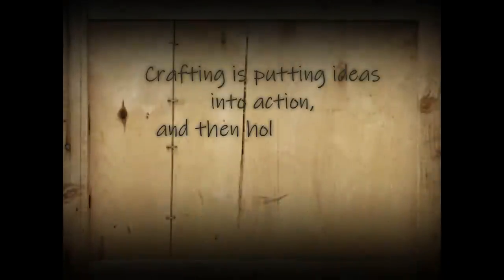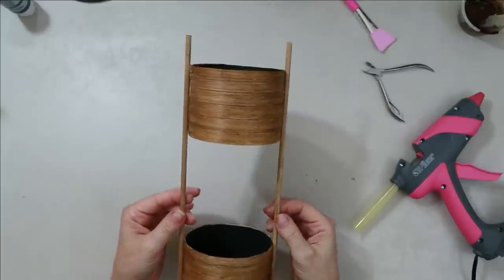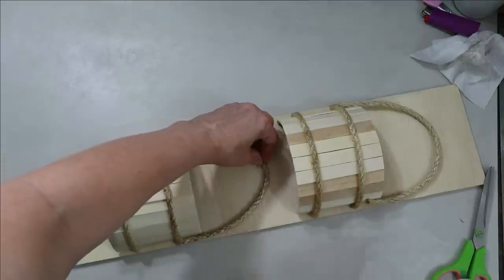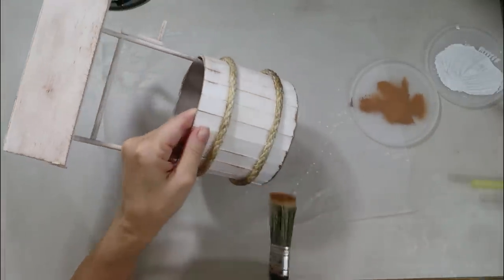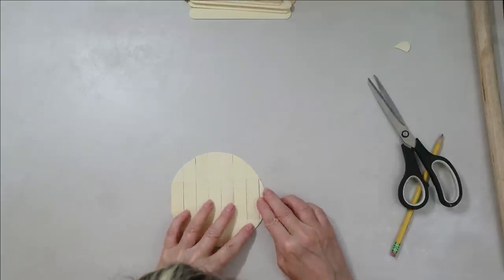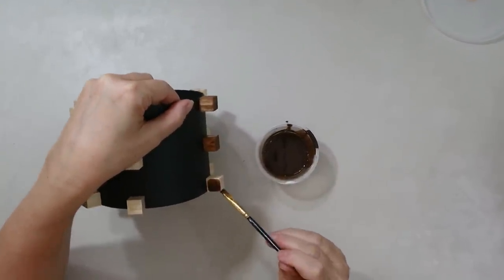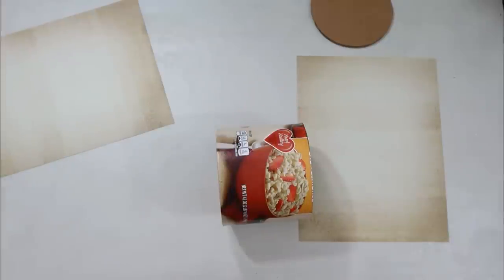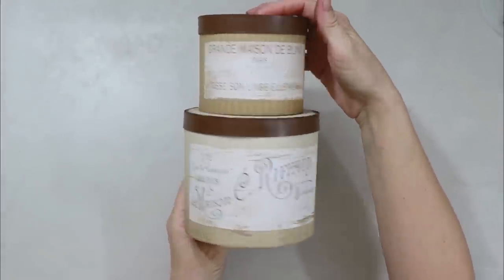8 AMAZING OATMEAL CONTAINER CRAFTS | CHEAP DIY CRAFTS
I made some AWESOME oatmeal container crafts and home decor DIYS! PLUS I made varieties of styles and looks from farmhouse to modern, to high end. French Country and more! Happy crafting my sweet friends!
Go to thegraphicsfairy.com for the free printable!

6'' jumbo craft sticks
6'' jumbo craft sticks
12" paint sticks
3 rolls of rafia
50 artificial pine branches chunky
25 artificial pine branches delicate

Holly
 xox